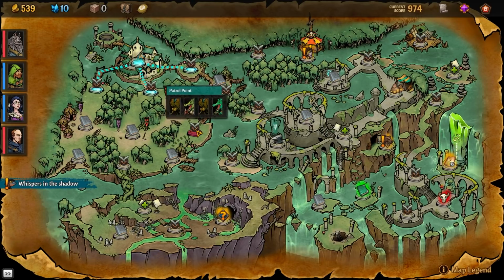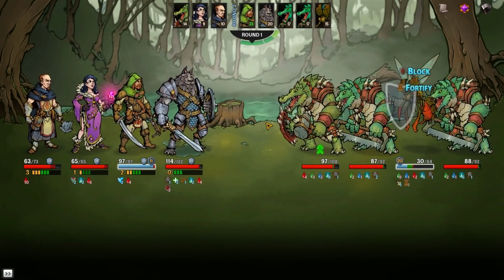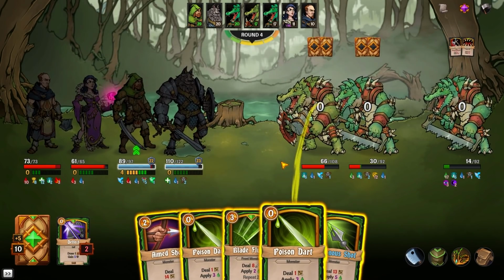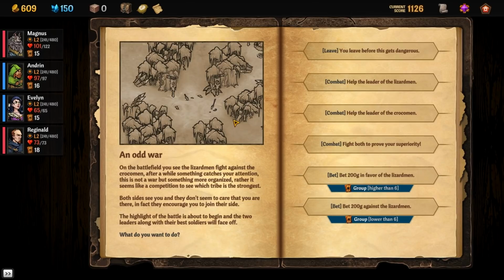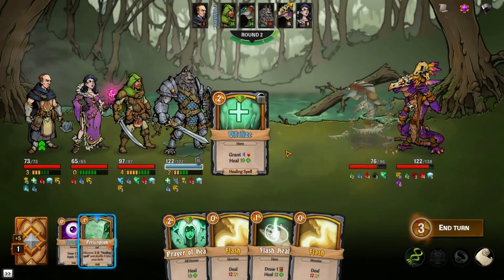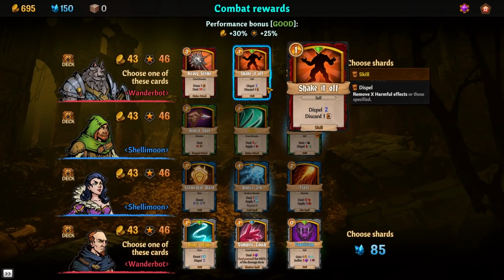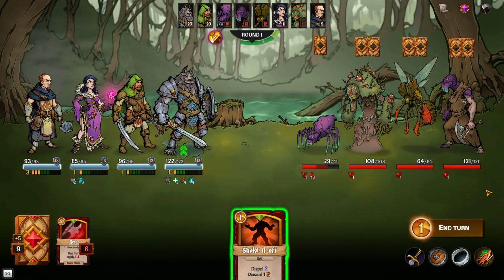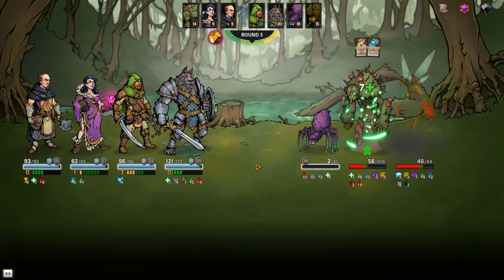We're Untouchable! - Across The Obelisk - Part 3-2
Across the Obelisk is a coop RPG deckbuilding roguelite. Play solo or with your friends, choose your heroes, unlock items and cards, craft your deck and face powerful enemies in deep tactical combat. Would you dare to go across the obelisk?